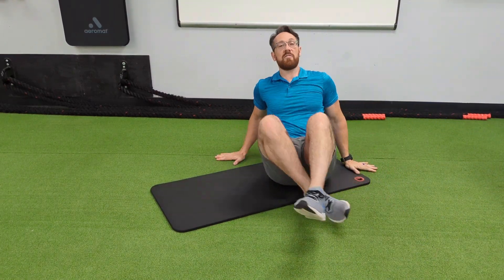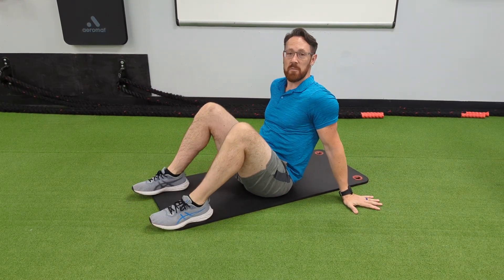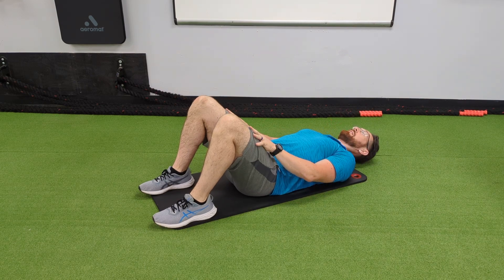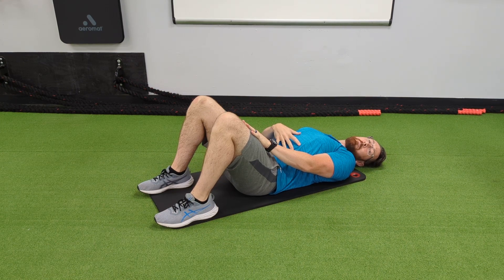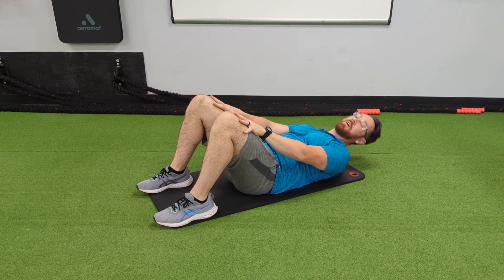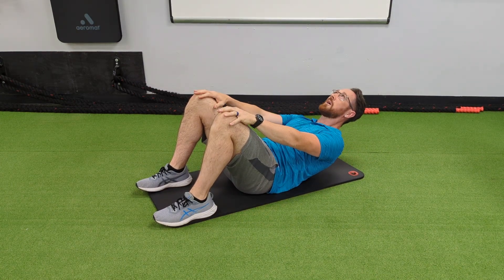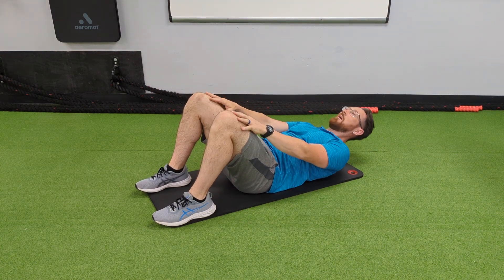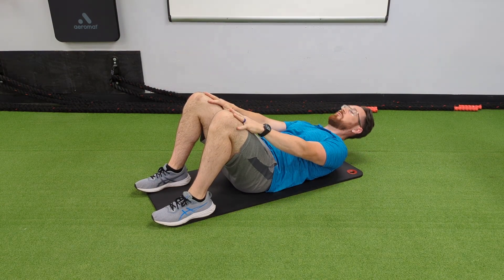Arm "Slider" Crunch. A safer small range-of-motion and exercise.